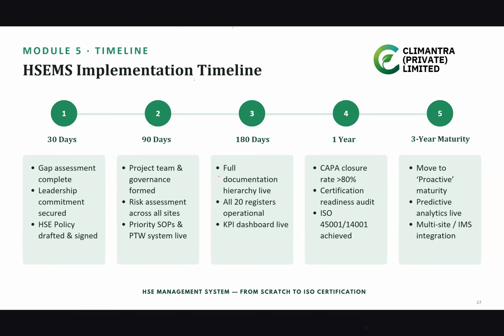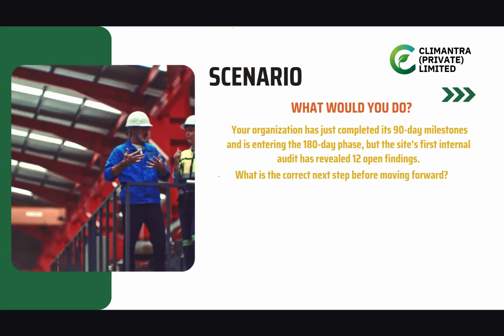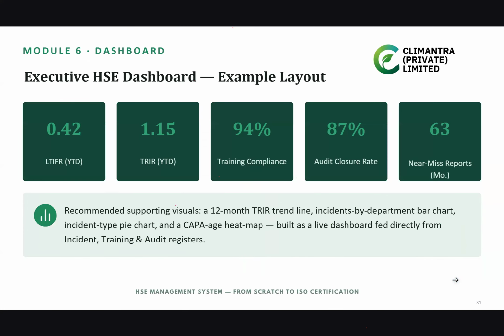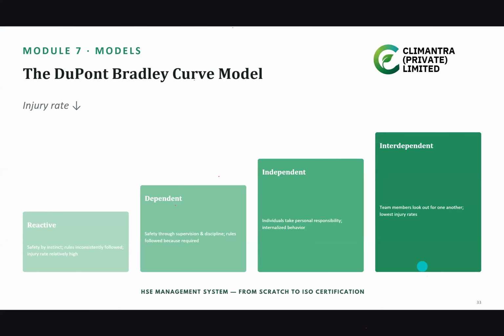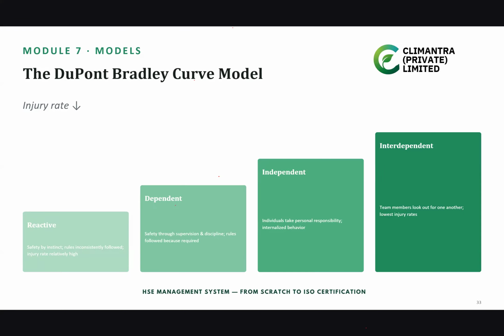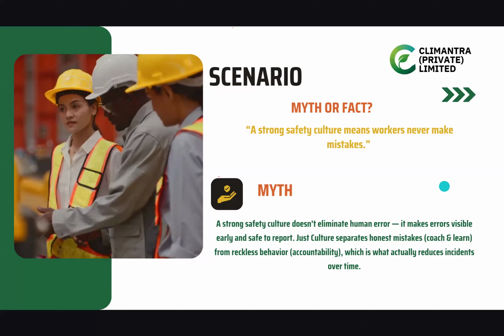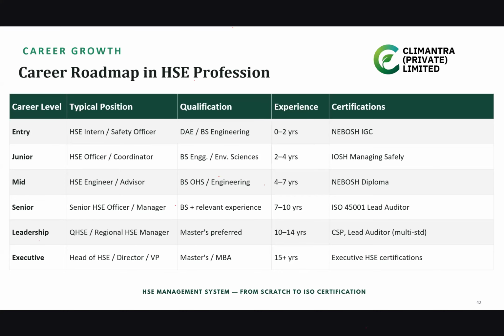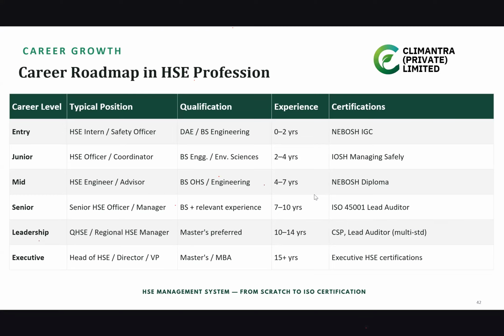MASTERING HSE MANAGEMENT SYSTEM-PART 4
Mastering HSE Management Systems | FREE HSE Masterclass by Climantra

Welcome to Climantra (Private) Limited! 🌍

This video is part of our FREE Masterclass Series on HSE, ESG & Sustainability, designed to help students, graduates, and professionals gain practical, industry-focused knowledge beyond the classroom.
In this session, you'll learn the fundamentals of HSE Management Systems, including their key components, implementation, best practices, and their role in creating safe, compliant, and high-performing organizations.

🚀 Join Our FREE Live Masterclasses

Free registration links
Live meeting links
Training announcements
Career development opportunities
Participation certificates

Follow our LinkedIn Page and WhatsApp Channel to receive instant updates on upcoming sessions.

Together, let's build safer workplaces and a more sustainable future. 🌱